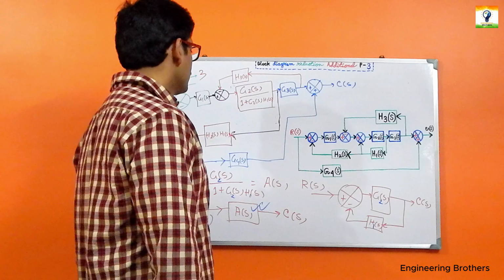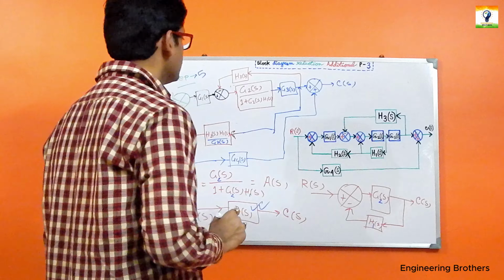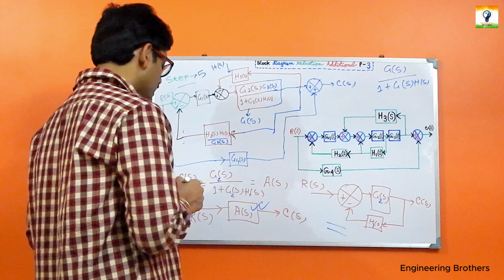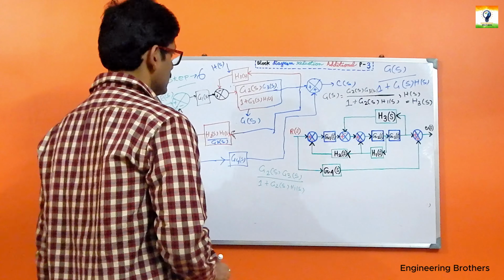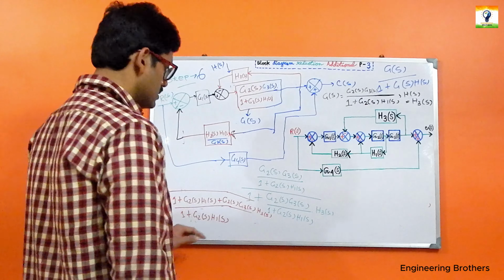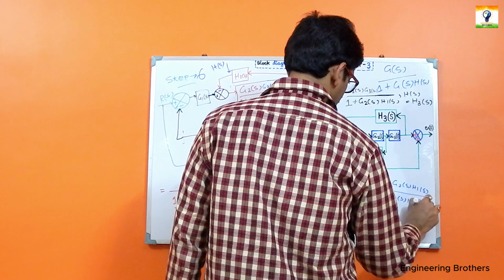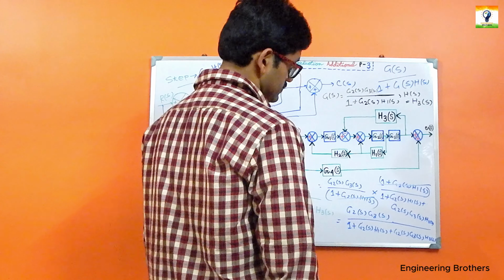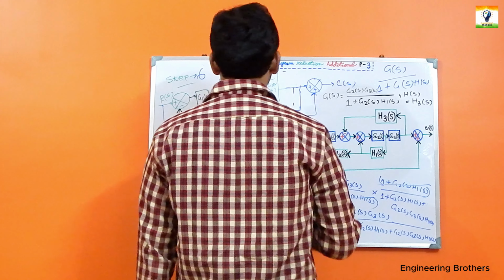Block diagram reduction addition problem 3 part 2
Block diagram reduction addition problem 3, part 2, is properly discussed in this video. The following topics are listed below:
1. What is a Block Diagram
2. How to find out the exact process to complete the block diagram reduction
3. Step-by-step analysis to find the Block diagram reduction procedure
4. How to form the Block diagram
5. Step-by-step analysis to form the block diagram